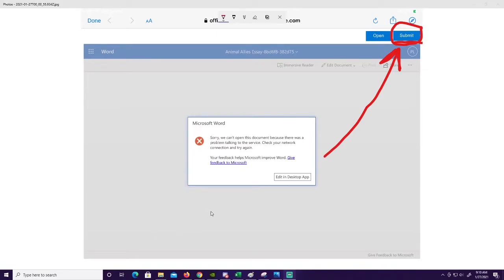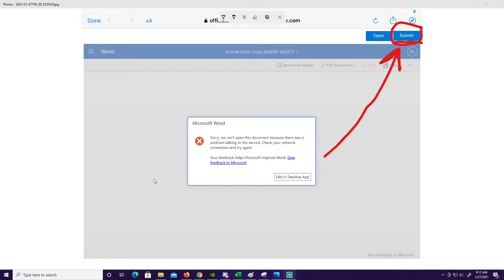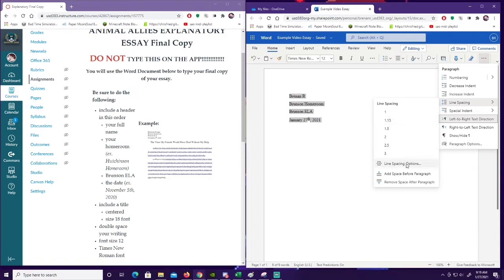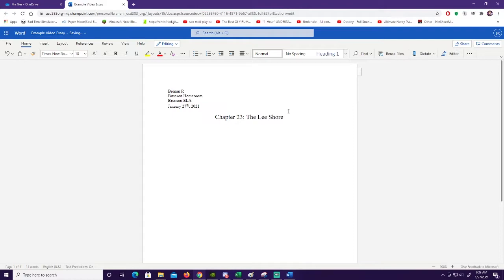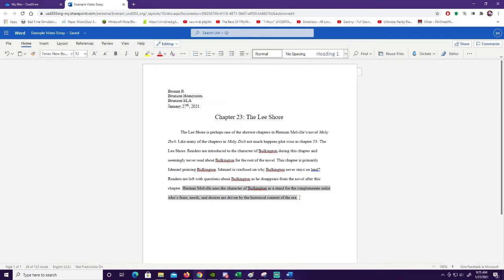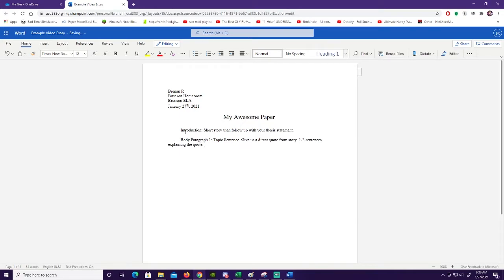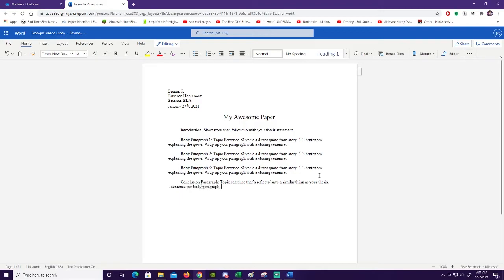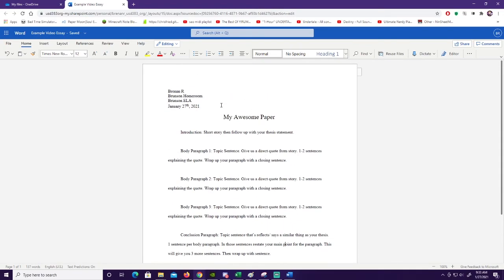6th Grade Essay Help Video